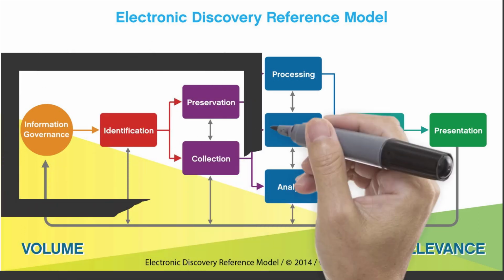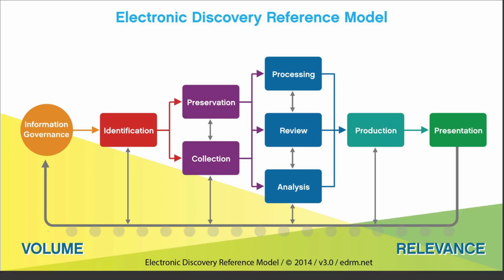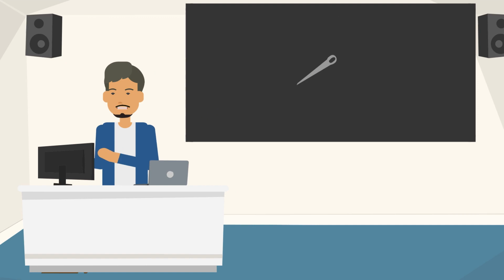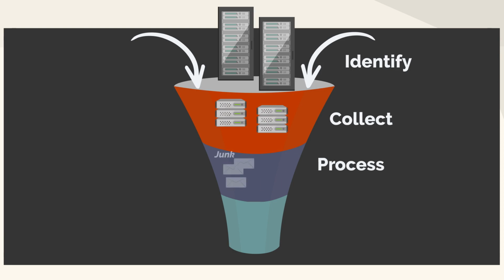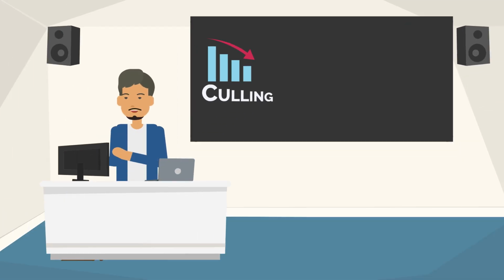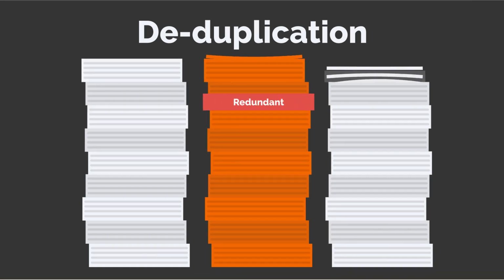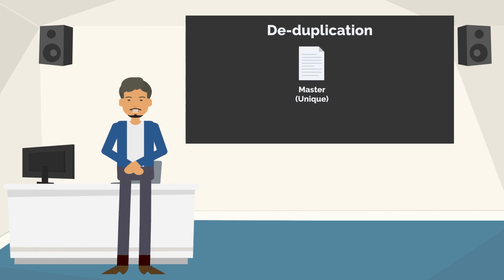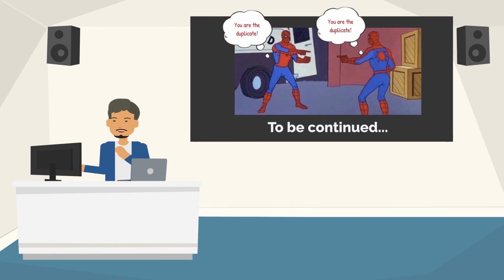Demystifying eDiscovery: Introduction to De-duplication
The goal is to explain eDiscovery technical concepts by stripping off the technical jargon. This is my first attempt at explaining deduplication in layman's terms. The video provides a brief introduction to deduplication and explains what deduplication is and why is it required. There will be more follow up videos on deduplication.

Greetings 00:00
1. Intro 00:15
2. Why deduplication and background? 00:21
2.1. Intro to EDRM 00:27
2.2. Discovery towards truth 01:27
2.2. What is Culling? 01:43
3. What is deduplication? 02:18
4. Intro to implementation 2:59